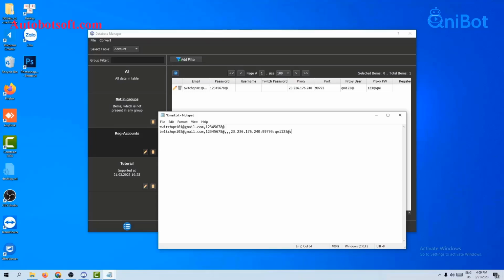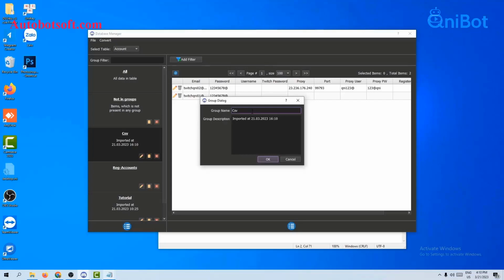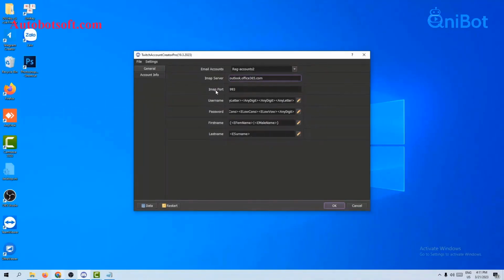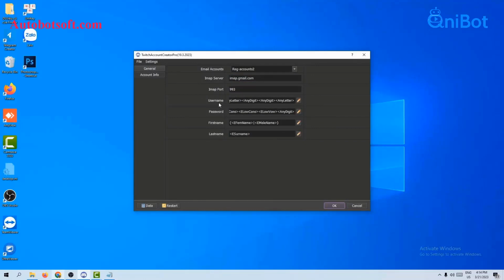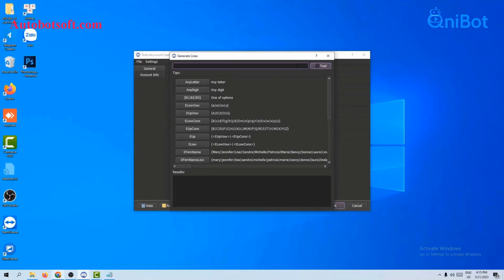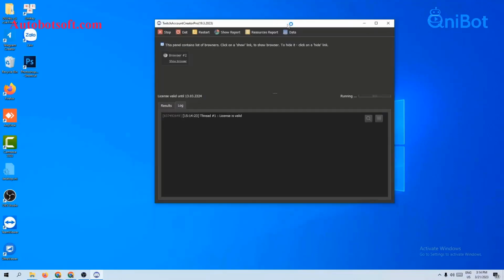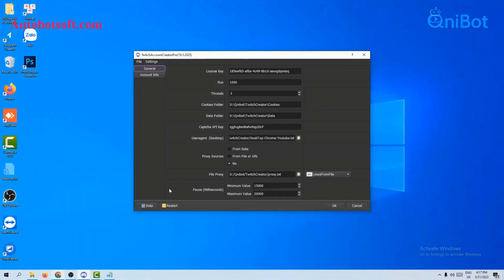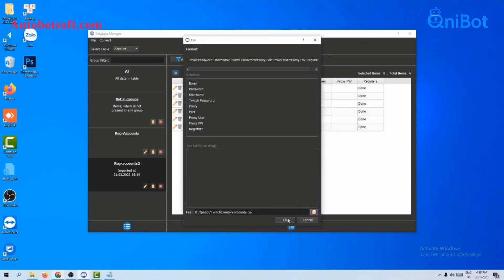Part 2 - Twitch account creator - Generate multiple Twitch accounts in bulk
OUR TWITCH ACCOUNT CREATOR BOT CAN HELP USERS

Create bulk Twitch accounts automatically
Allow users to customize the first name, last name, username and password
Users can use rotating proxy
The bot can decode the captcha automatically
There are tutorials in text and video
Multi-threads running
Update frequently without cost